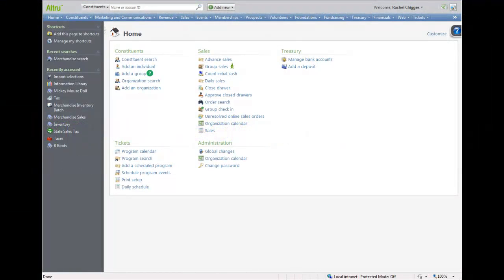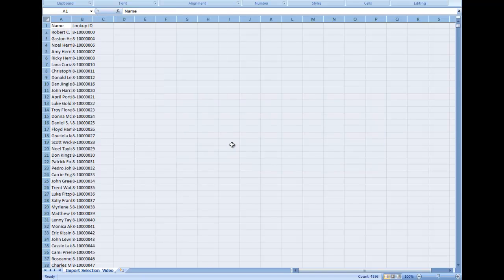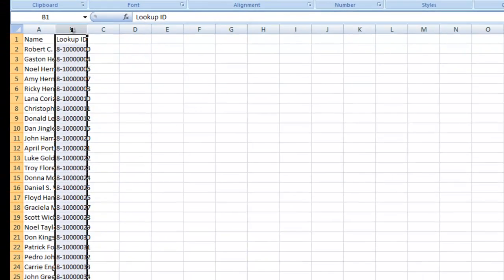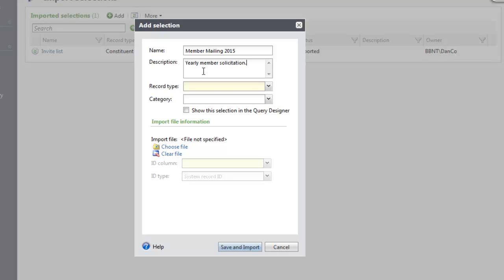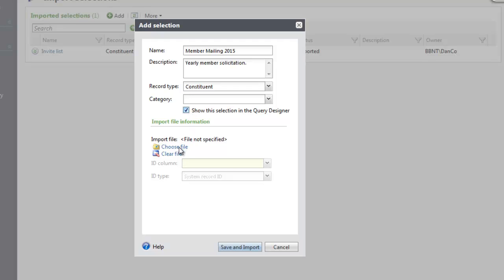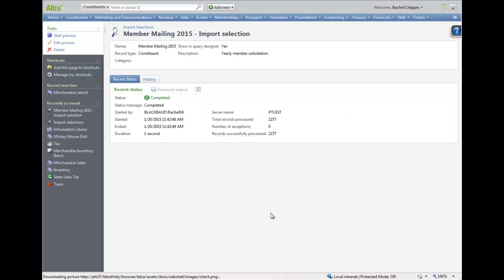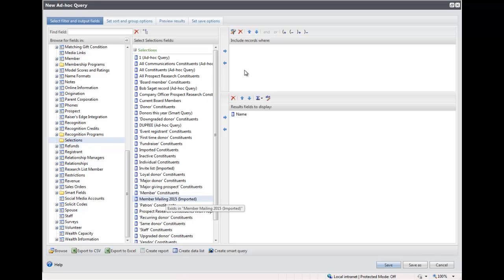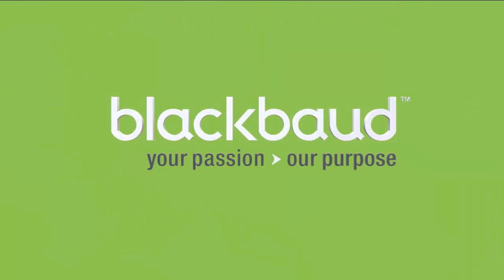Importing Selections in Altru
In this 5-minute Altru video, you will learn how to import a list of record IDs into the database as a selection. This selection will be available to be used in queries and other processes, like mailings.